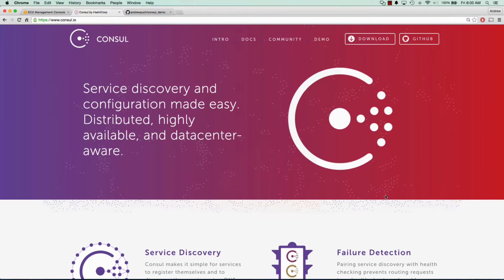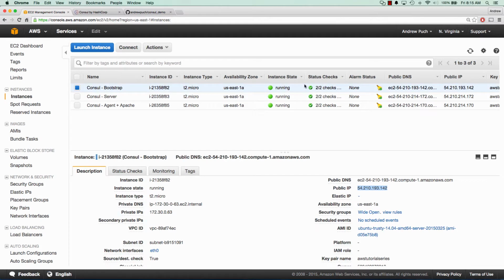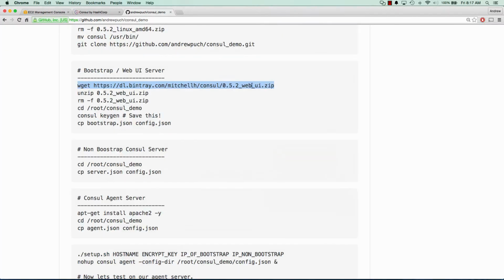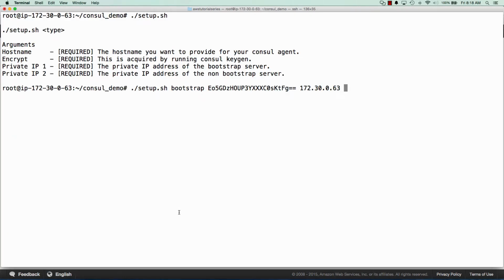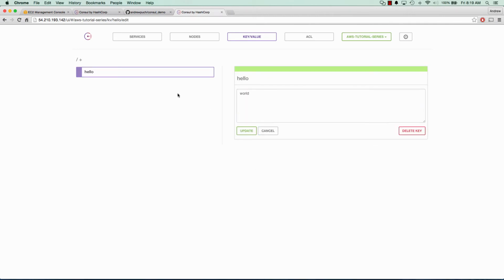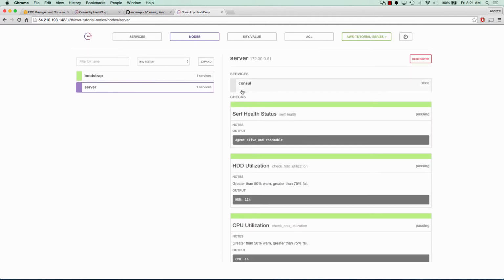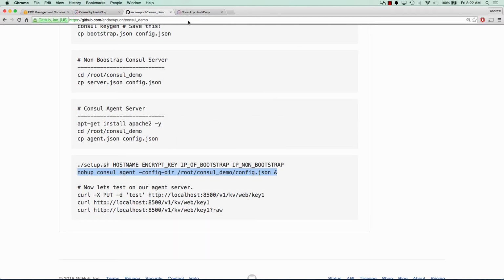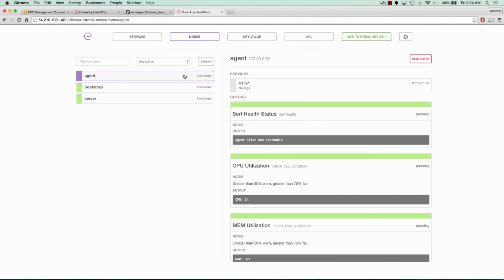Hashicorp Consul Setup (Web UI + Service + Health Checks)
This tutorial goes over bootstrapping a consul server as well as setting up an agent. I have preconfigured json config files for each different type of server. My repository also includes sample health checks as well as a sample service for apache. All the commands I run are listed in the README of my repo! Enjoy using consul it seriously rocks!